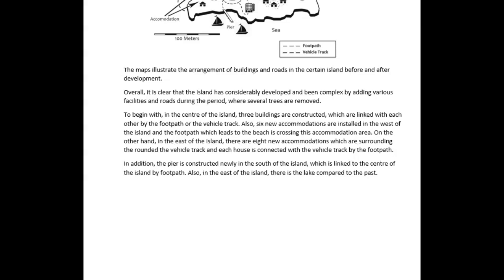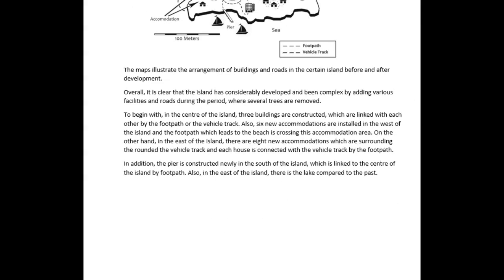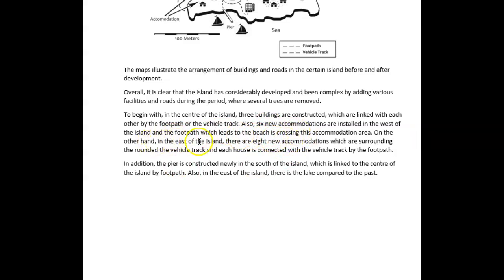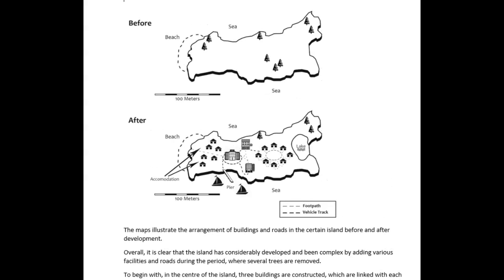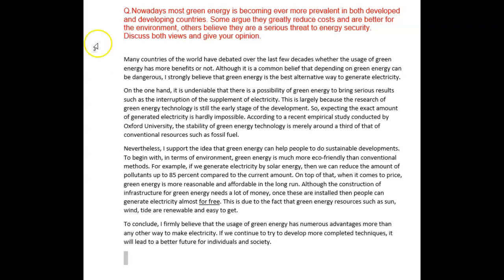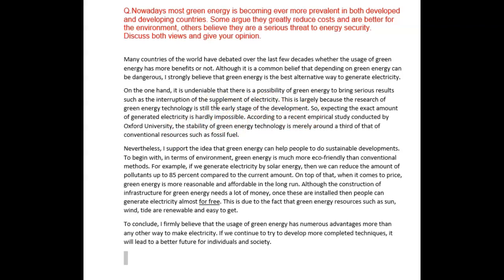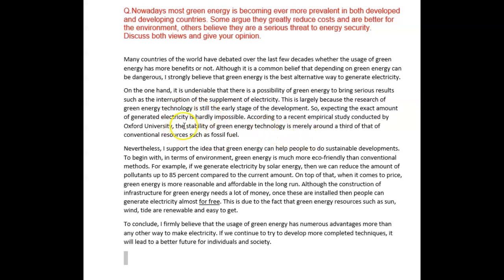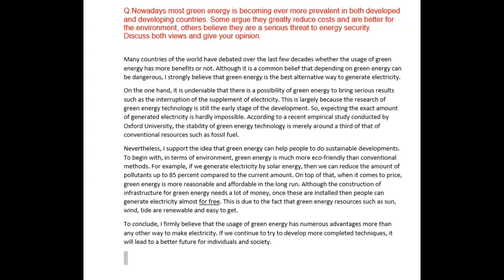IELTS Essay Correction - Nuri - nice work!!!